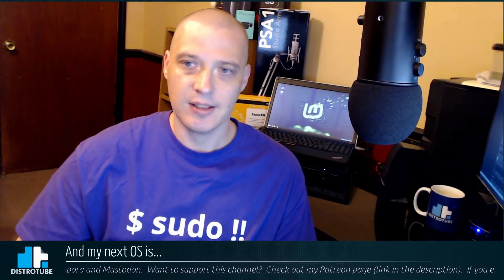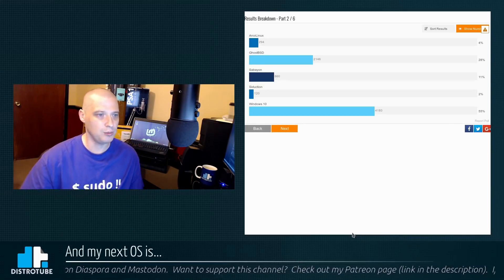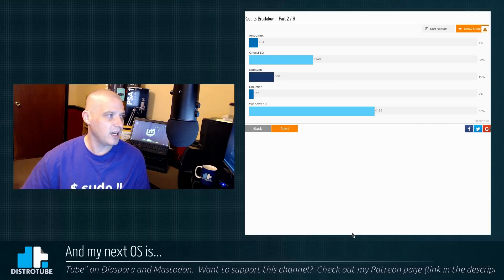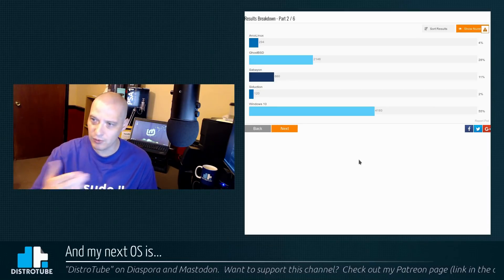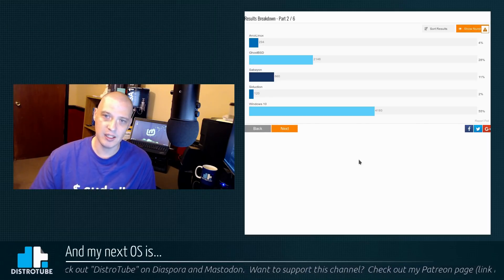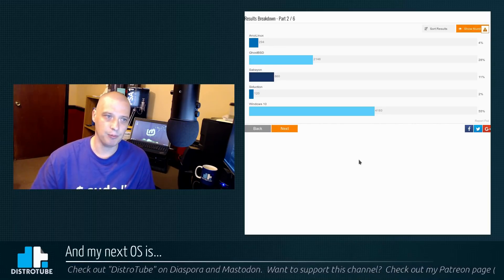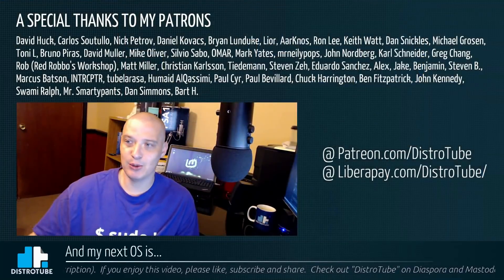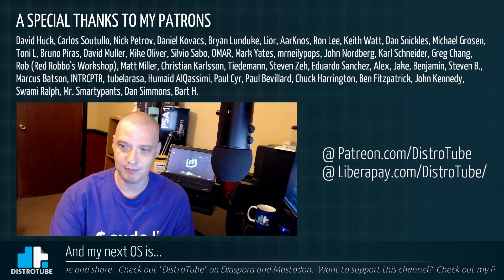And My Next OS is...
Six days ago, I asked you guys to help me decide the next operating system that I would live in for next 30 days on my main production machine.  I created a poll for you guys to vote.   But something went horribly wrong with the voting...